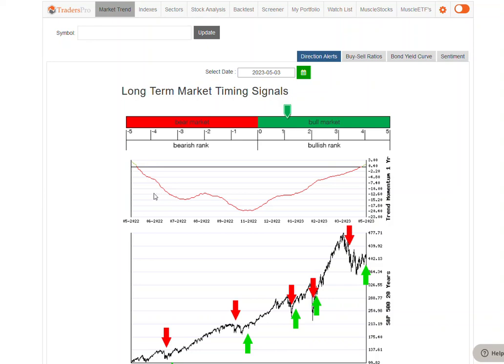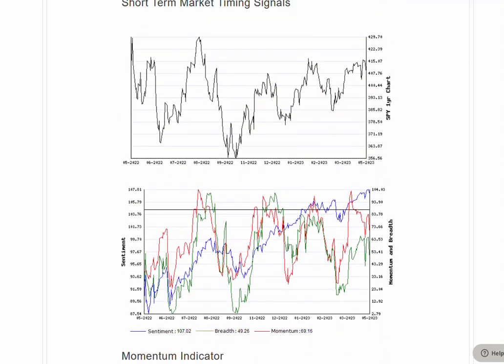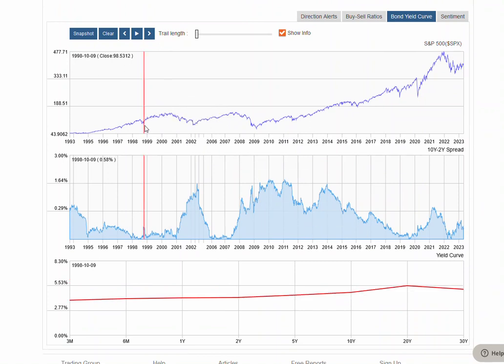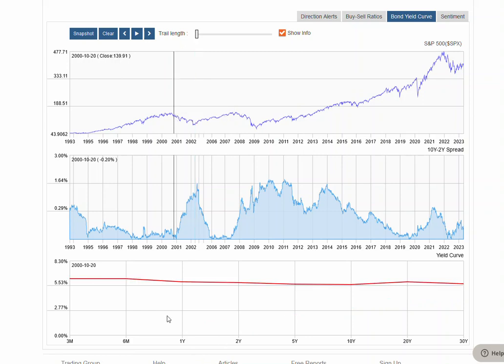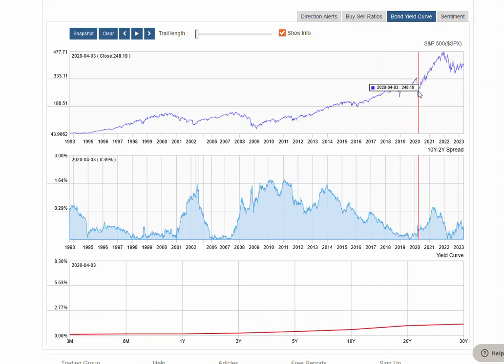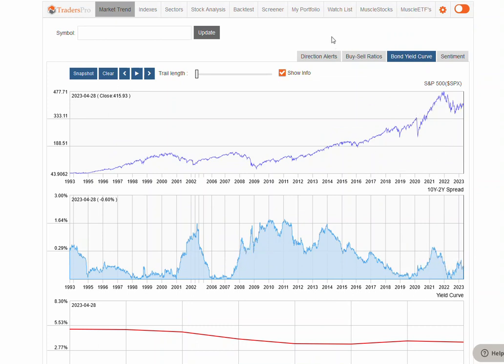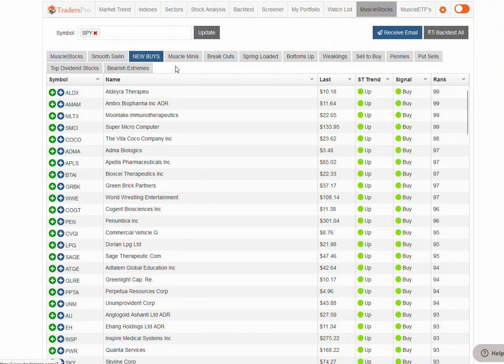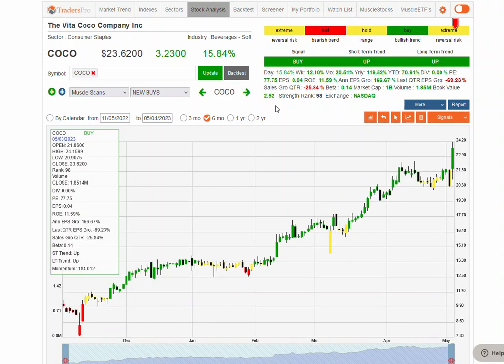Mildly Bearish - Consumer, Medical Stocks To Watch